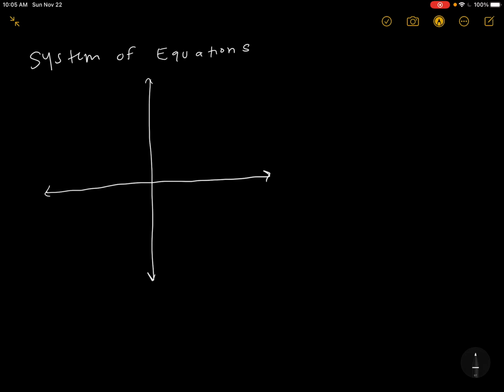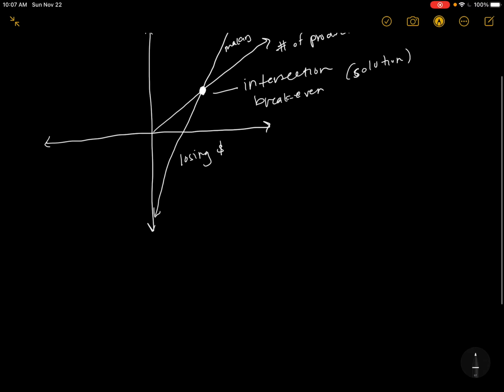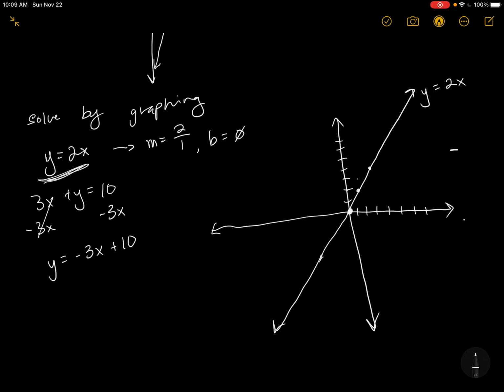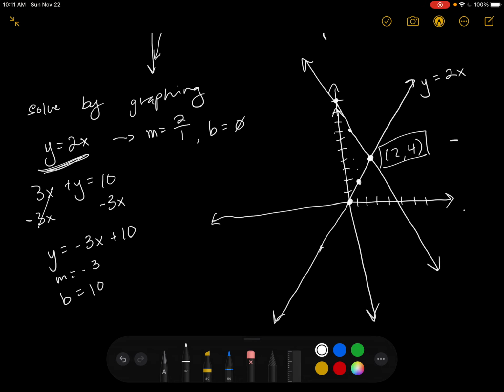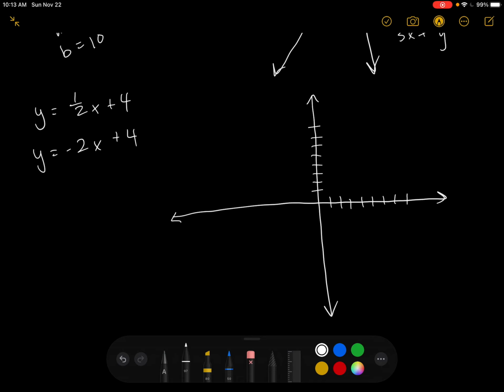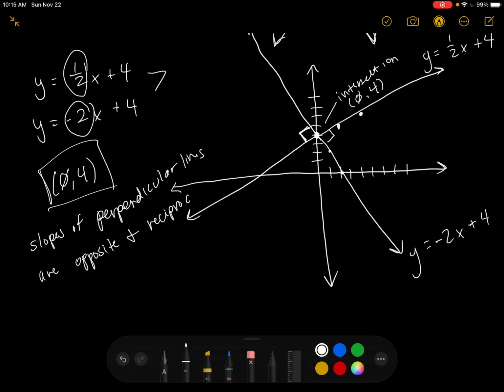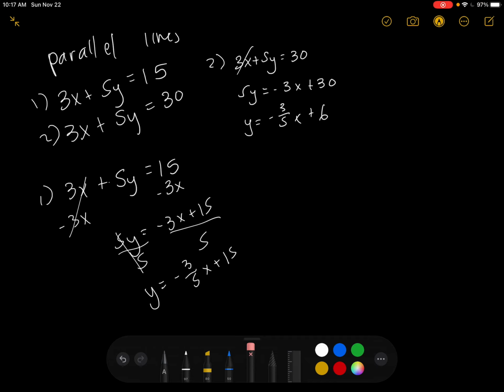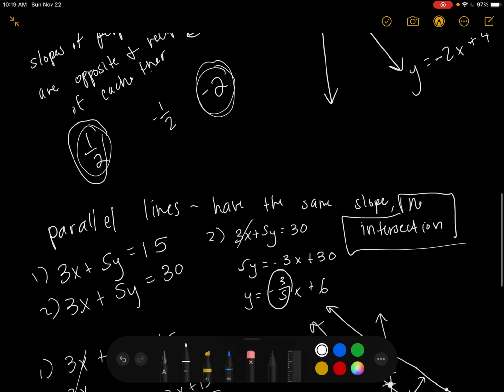1: Systems of Equations - Graphing